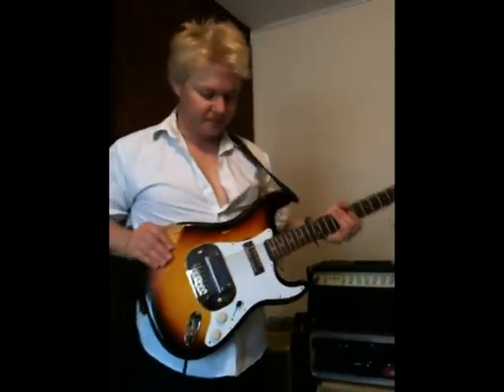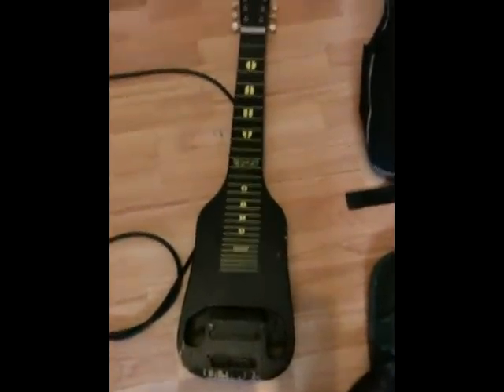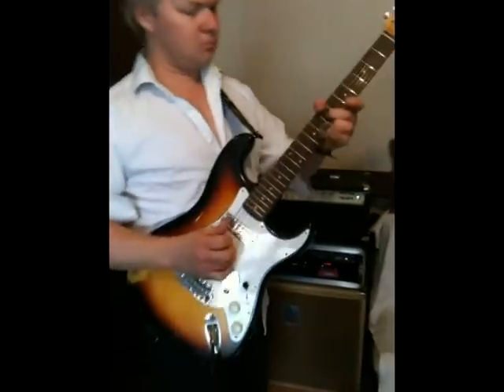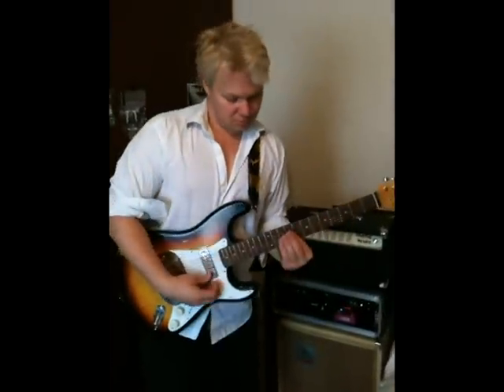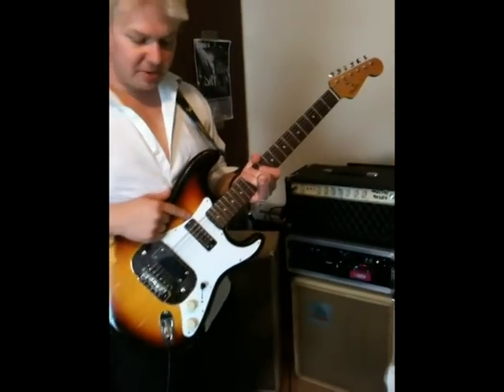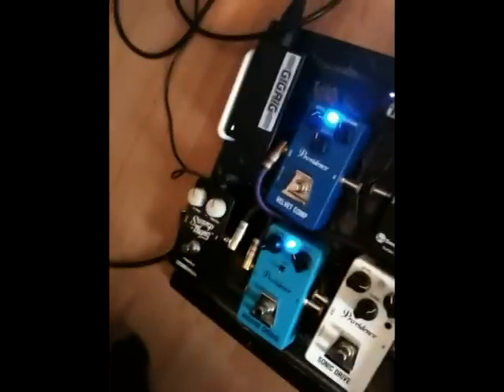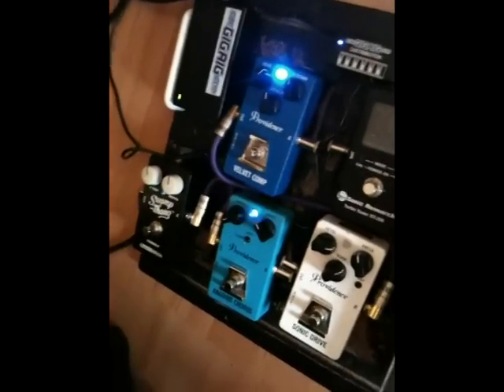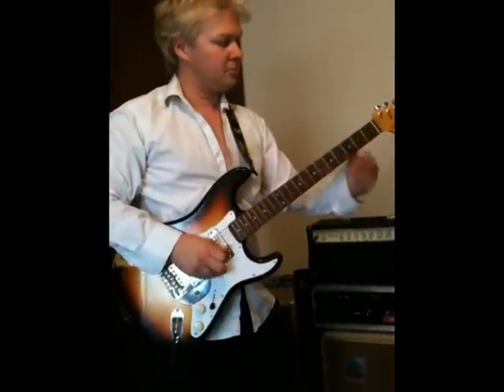Coodercaster (as used in the Crossroads film) Providence Effects - Ramon Goose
Ramon Goose demonstrates the Coodercaster guitar (made by Peter Corp)  made famous by Ry Cooder (Dave Hill also made these) and used in the Crossroads film!

pickups are Teisco in the neck and an original Valco lapsteel Pickup

with providence effects: Anadime chorus - Velvet comp - Sonic Drive 5 and Moster effects tremolo . through a 50 watt Mystic Blues Custom By Cougar amp & Gig Rig power supply.